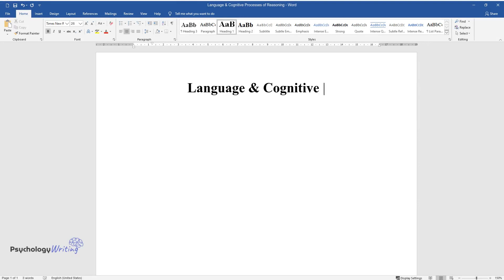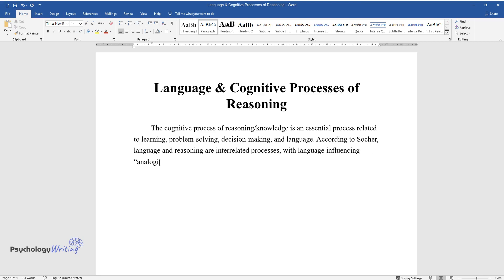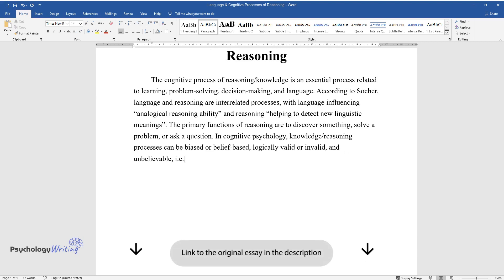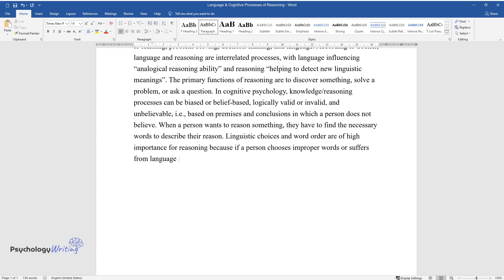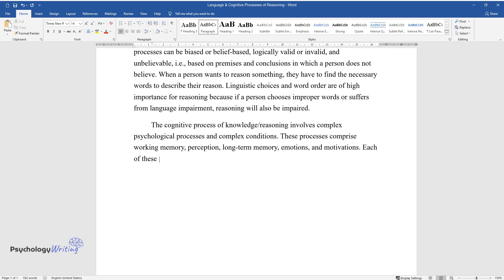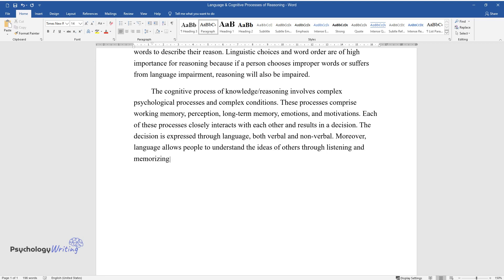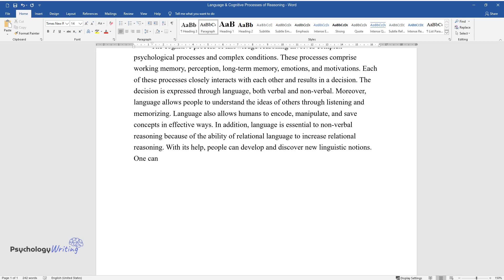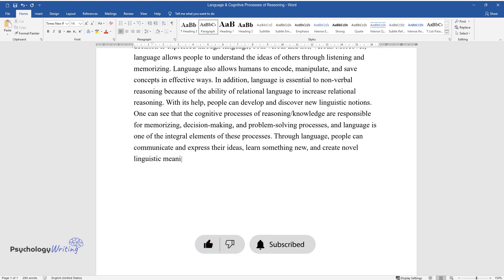Language & Cognitive Processes of Reasoning - Essay Example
📝 Essay description: The cognitive process of knowledge/reasoning involves complex psychological processes and complex conditions. They include working memory, perception, emotions, and motivations.

ℹ️ Subjects: Cognitive Psychology
ℹ️ Words: 297
ℹ️ Pages: 1

📚 Reference list:
Bialek, M., & Terbeck, S. (2016). Can cognitive psychological research on reasoning enhance the discussion around moral judgements? Cogn Process, 17, 329-335. Web.
Socher, M., Ingebrand, E., Wass, M., & Lyxell, B. (2020). The relationship between reasoning and language ability: Comparing children with cochlear implants and children with typical hearing. Logopedics Phoniatrics Vocology, 46, 1-11. Web.